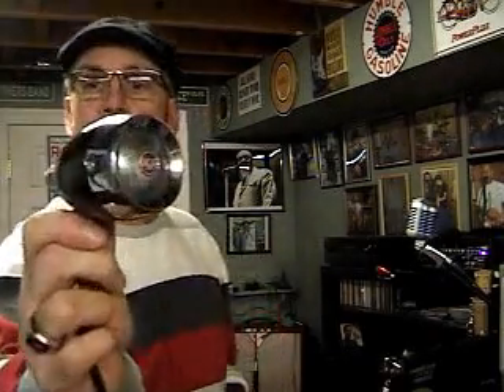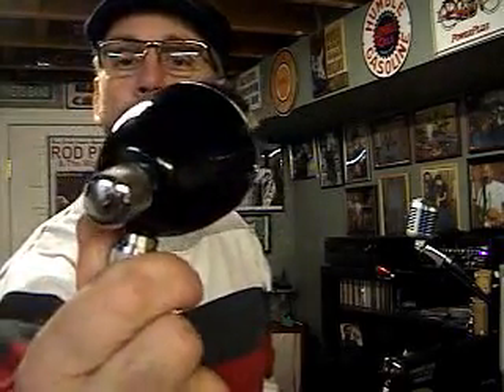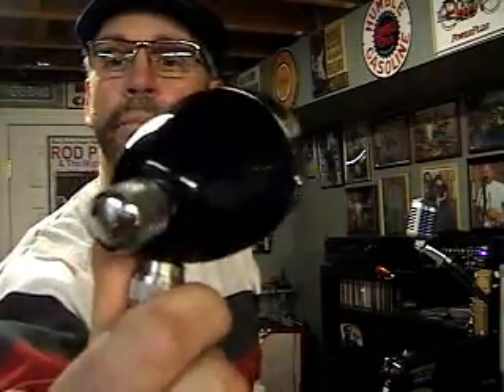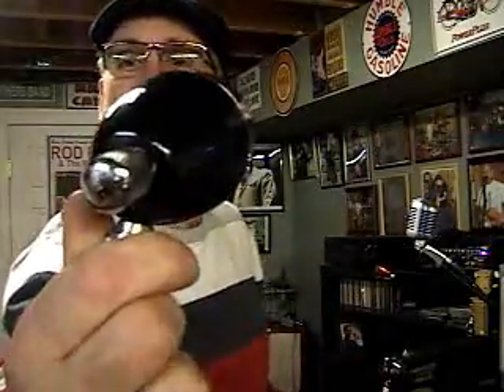White Label Controlled Reluctance 99H86 Turner 254 Harp Mic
Wet Black ( Powdercoated)